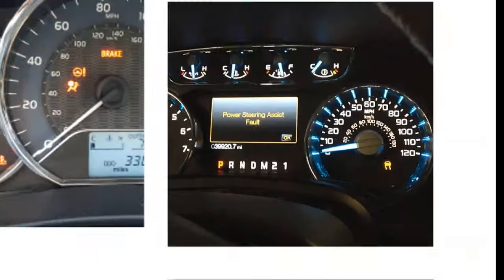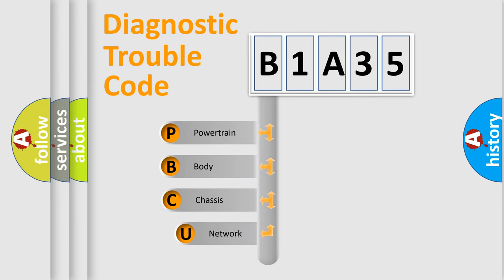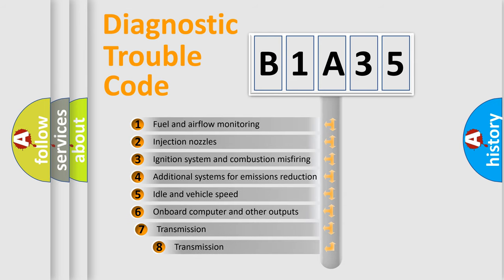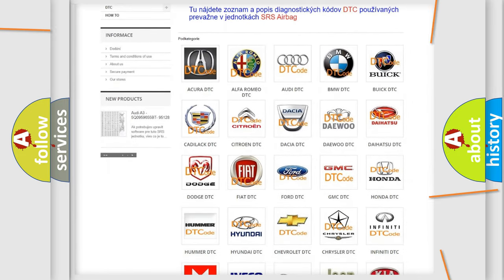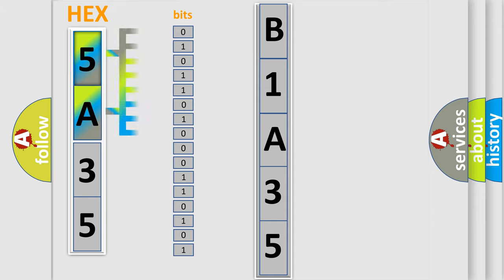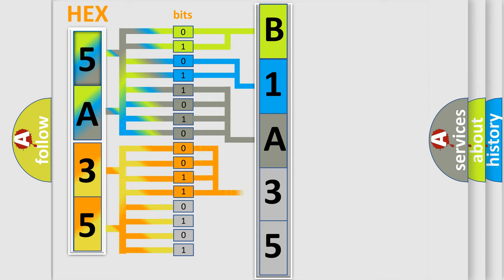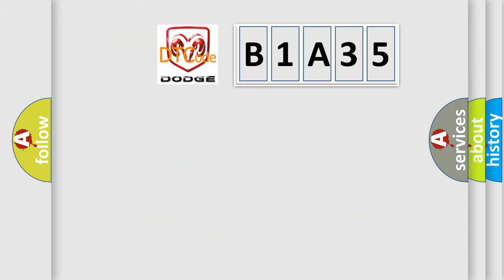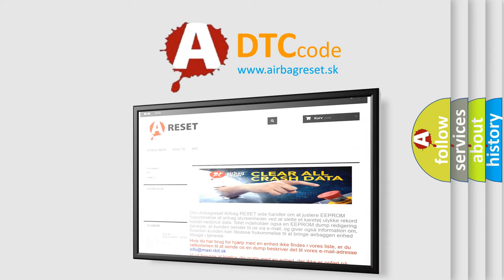DTC Dodge B1A35 Short Explanation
Contents:
0:21 Basic DTC analysis according to OBD2 protocol standard.
1:48 Insight into programming
2:58 A diagnostically understandable description of the Diagnostic Trouble Code
3:05 Basic error definition

Make:
Dodge
Code:
B1A35
Definition:
Wakeup Control
Diagnosis: